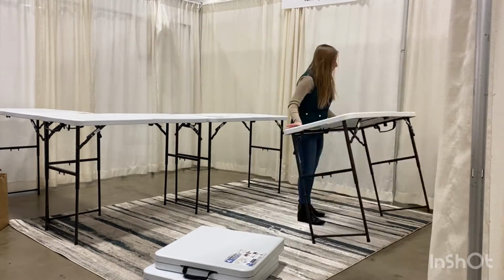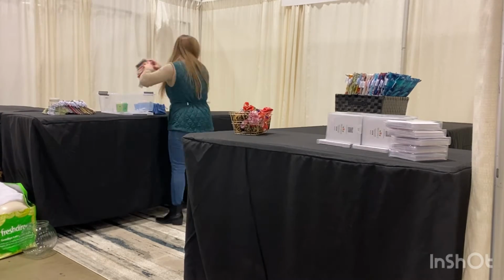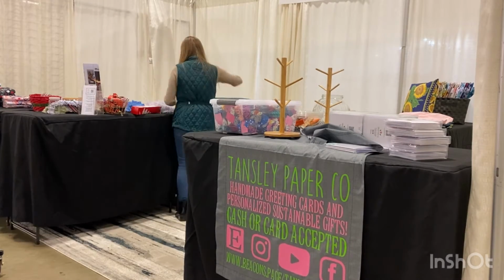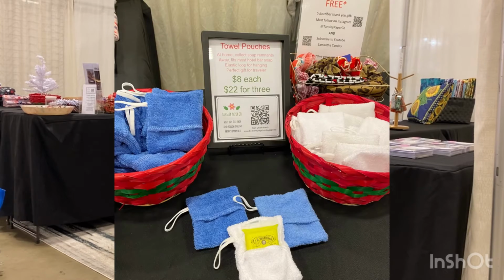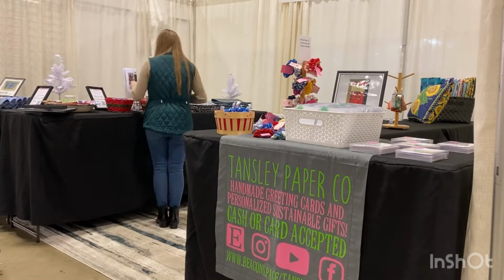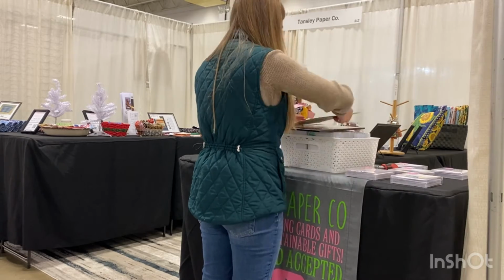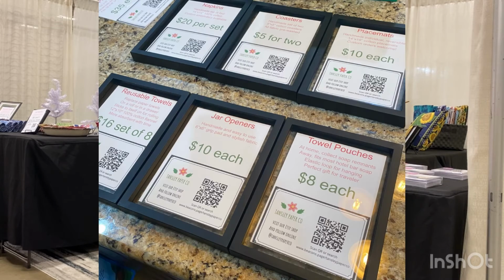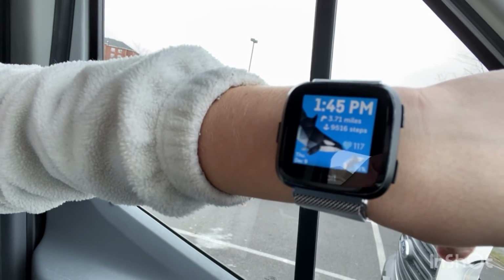Capital Art & Craft Festival Winter Set Up | Dulles Expo Center | Dec 10-12, 2021